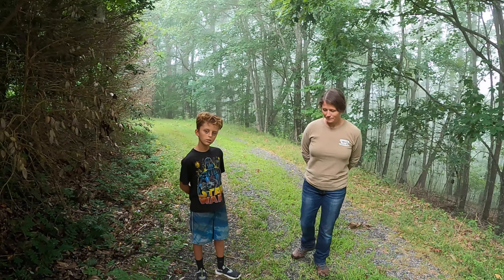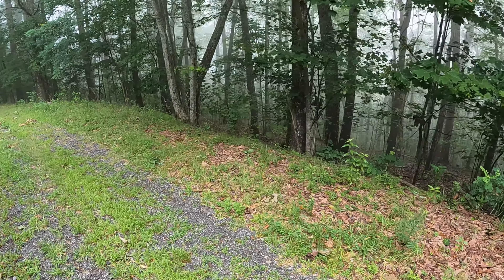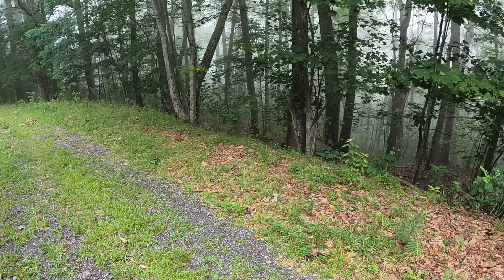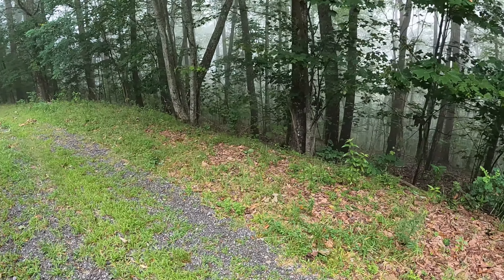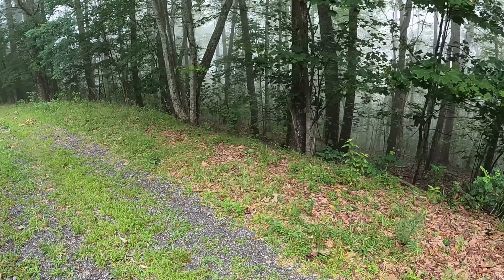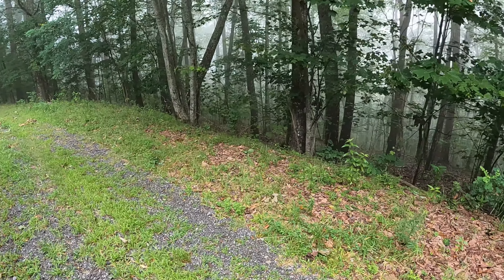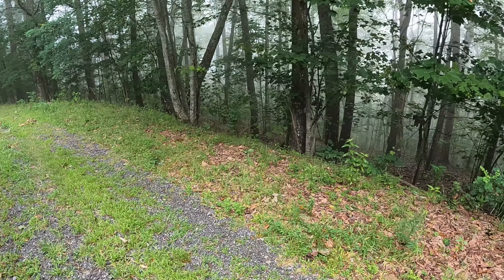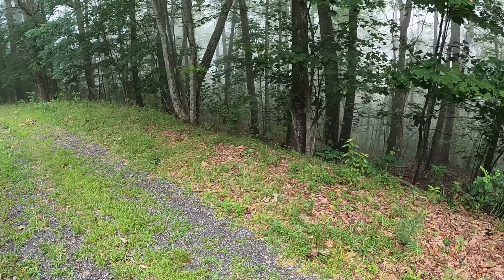How to find Chanterelle Mushrooms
How to find Chanterelle Mushrooms. Its the middle of the summer and we should have lots of Chanterelle Mushrooms in the forest... Today we will discuss how and where to find them, then we'll go get some! These mushrooms are growing at 2500' above sea level, USDA zone 6b-7a. Enjoy!